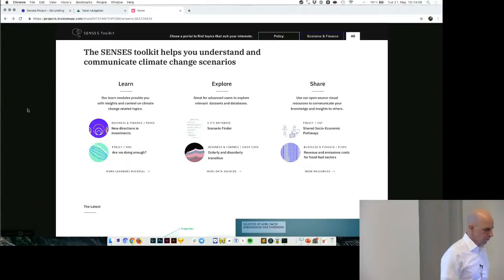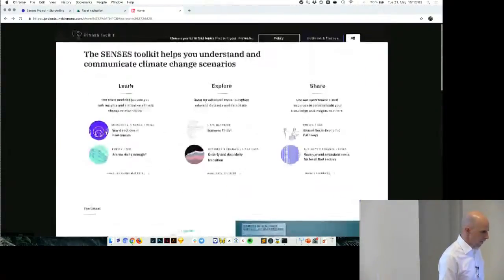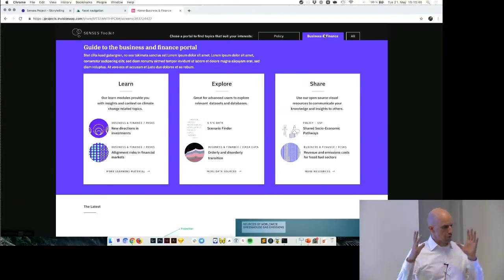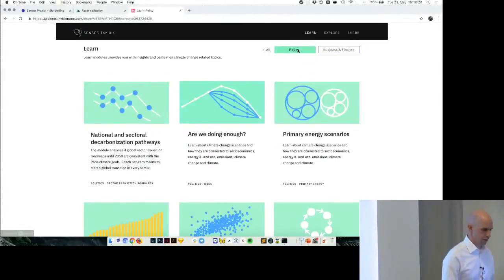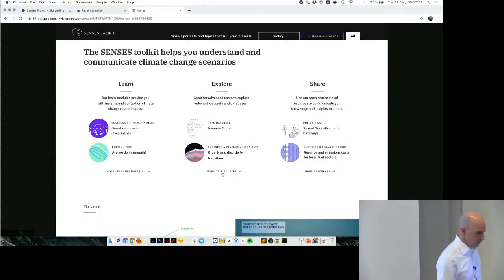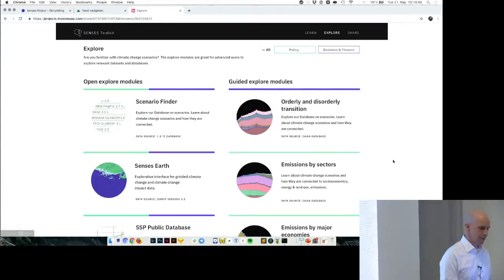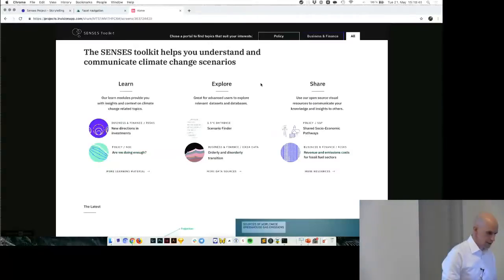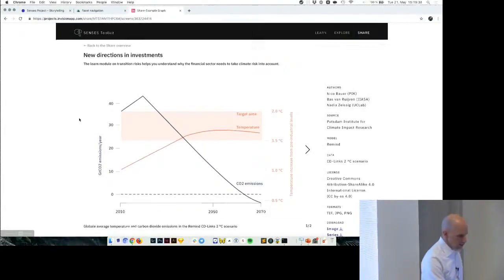SENSES Toolkit and Portal Prototype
Presenter: Boris Mueller (FHP)
Summary: SENSES Toolkit gives access to modules that allow you to learn about scenarios, explore them and to download and share insights. Specific finance and policy portals will give access to a subset of modules which are considered especially relevant for these sectors. The toolkit can be navigated vertically following the three columns learn, explore & share, as well as horizontally through links within the modules.